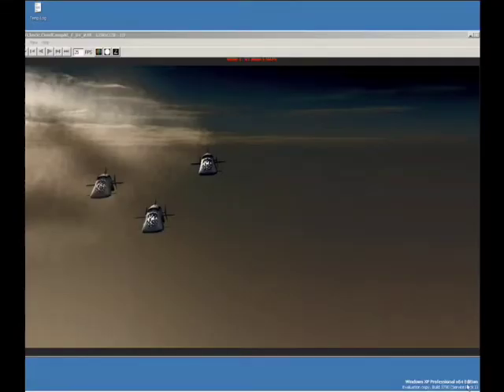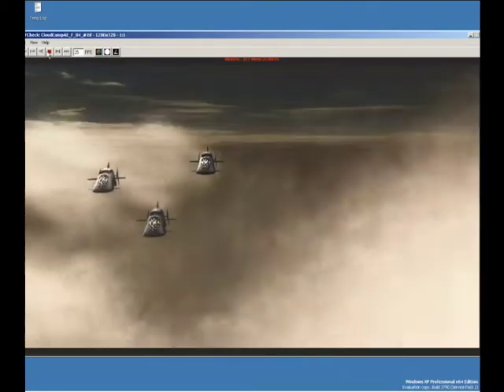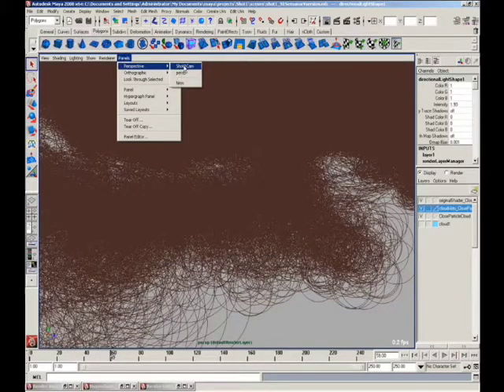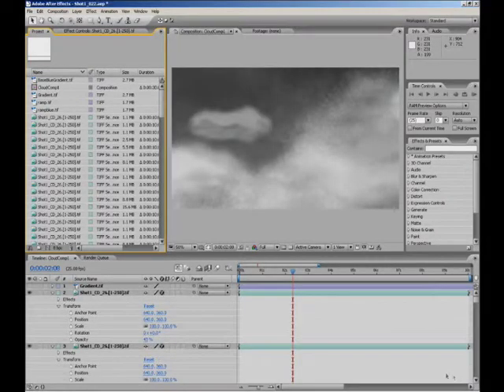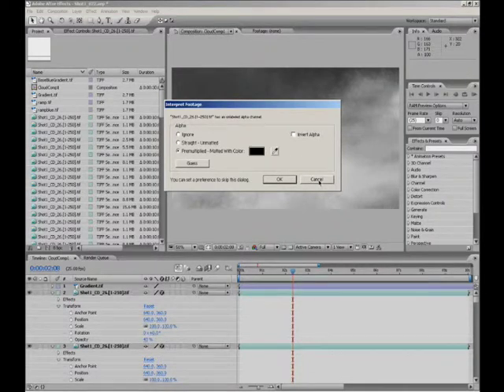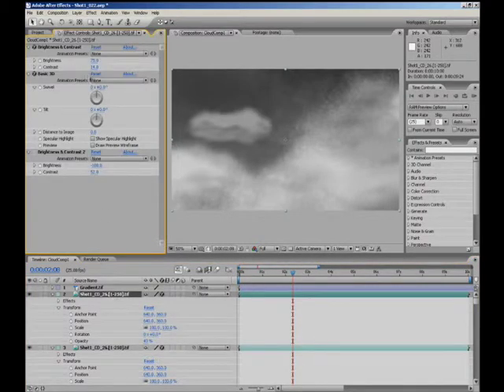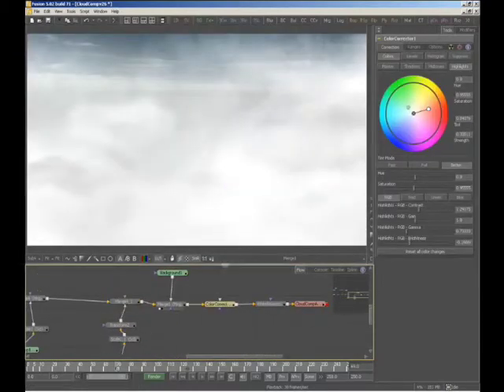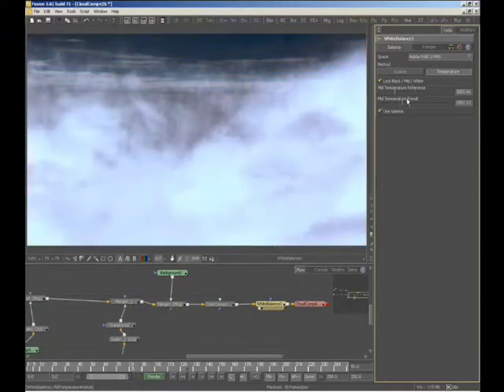Cloud rendering from Maya and compositing for a production N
I have made this training video to assist anyone wishing to get a basic understanding of rendering clouds out of Maya and composit I have made this training video to assist anyone wishing to get a basic understanding of rendering clouds out of Maya and compositing them for a production.

We start in Maya then we move to After Effects and Fusion

This is the NTSE version